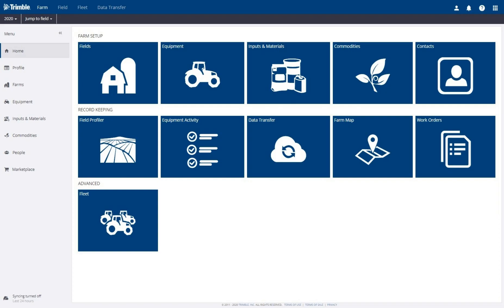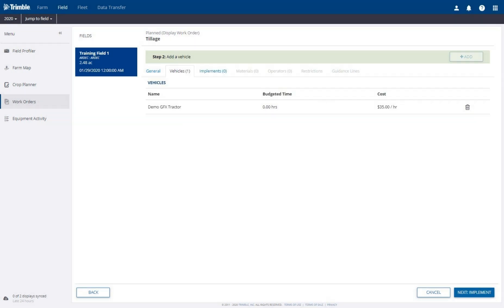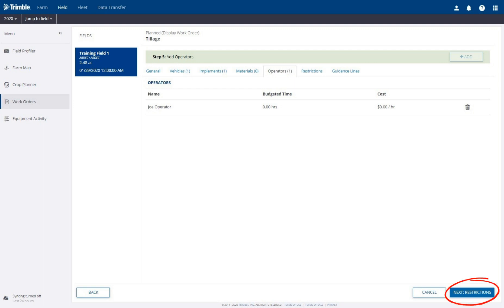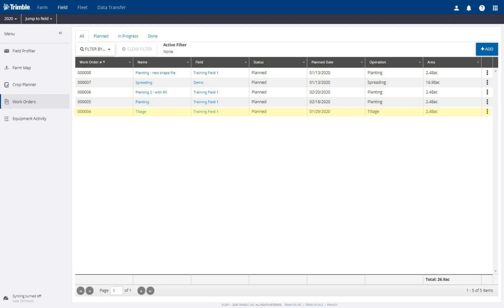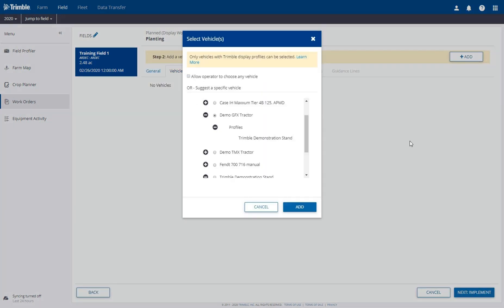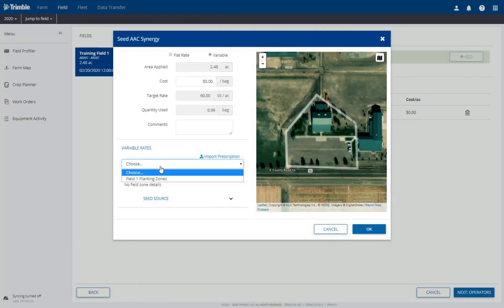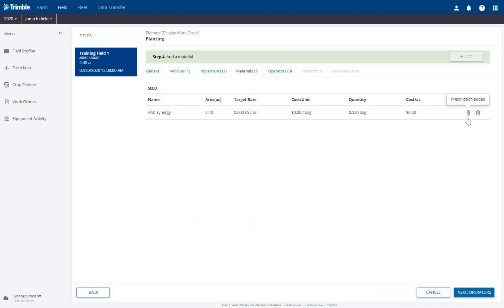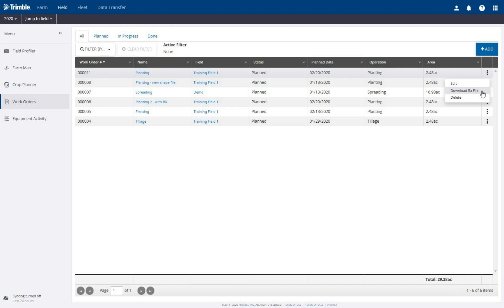Building a Display Work Order with your Team/Applicators | Online Training | Trimble Ag Software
This video details how to build a display work order in the Trimble Ag Software and share it with your team/applicators